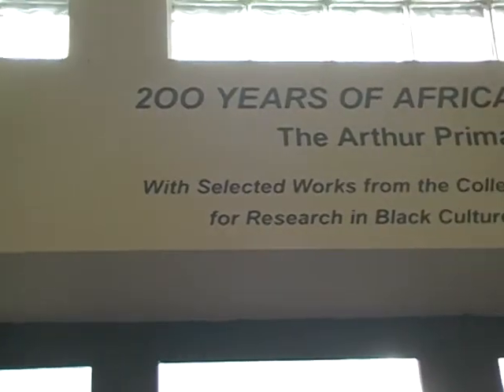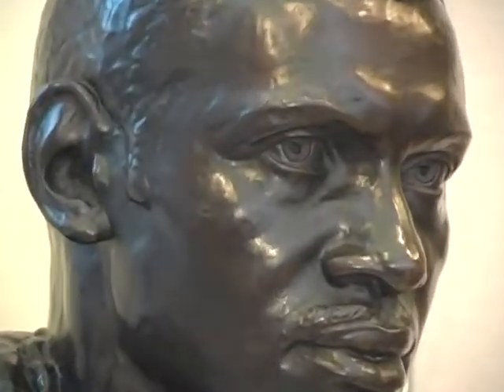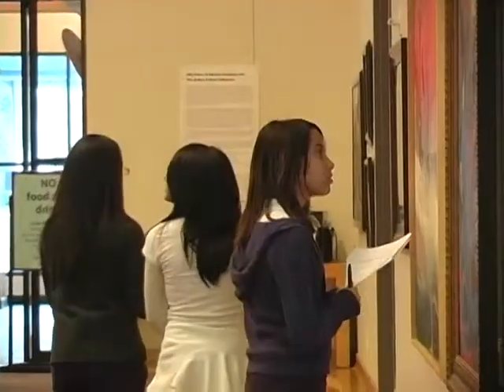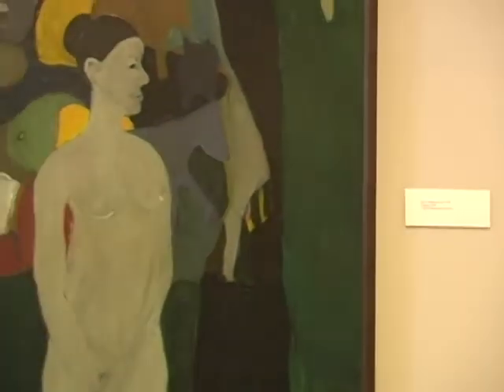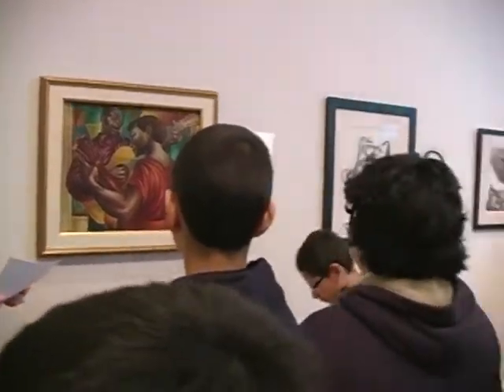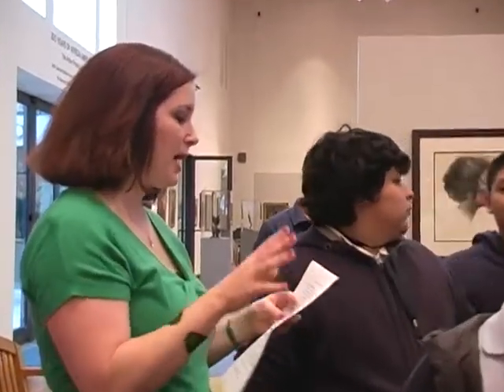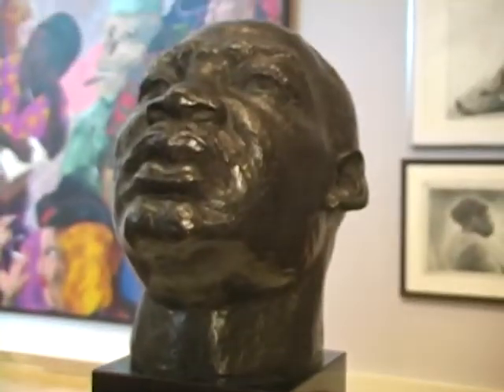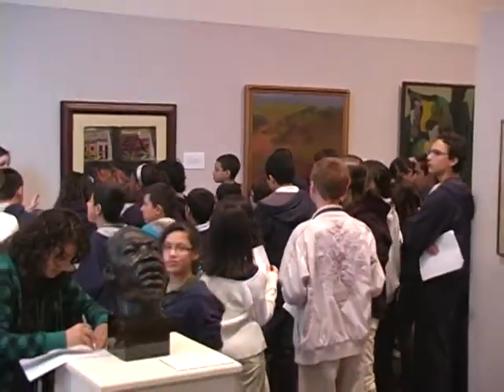de Zavala at Arts Center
Students from de Zavala Middle School visited Irving Arts Center April 5, 2010.